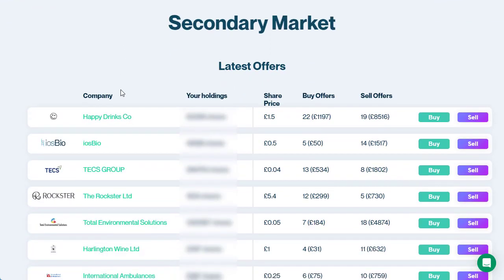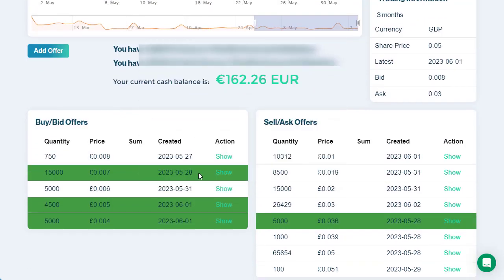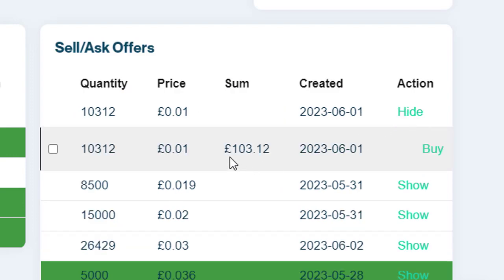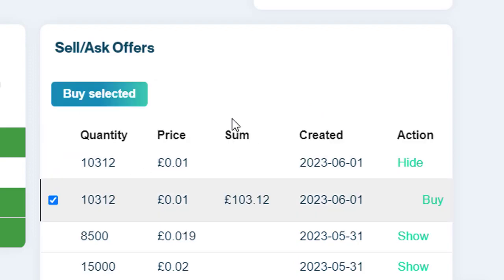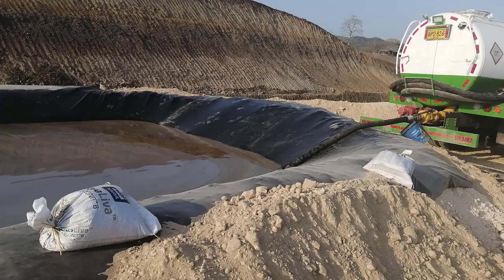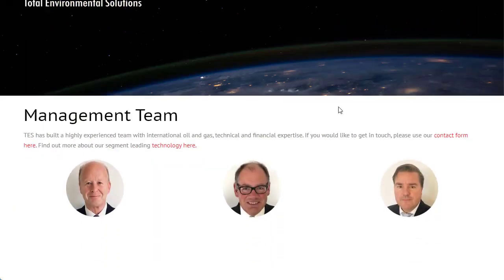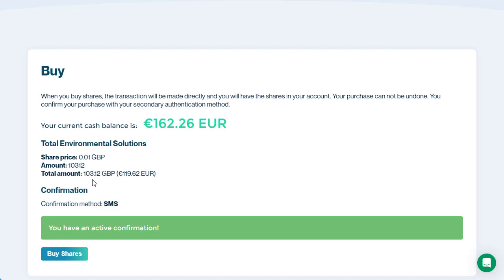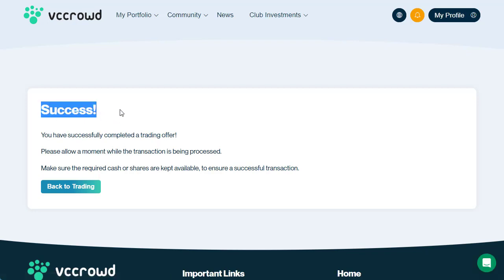Small investment, BIG returns [500% return in 5 minutes]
Looking to make a small investment for BIG returns? Watch this video to see me make a small £100 investment and instantly receive £500 worth of shares.

This is all thanks to a tiny investment club you are unlikely to have heard of before. VCCrowd is open to members from around the world and allows you to make small investments for big returns. Owning shares in early stage, fast growing companies is a great way to potentially multiply your investment with very little investment risk (in absolute financial terms)